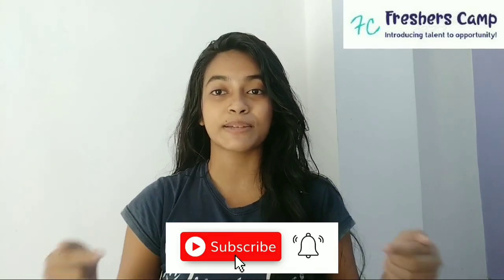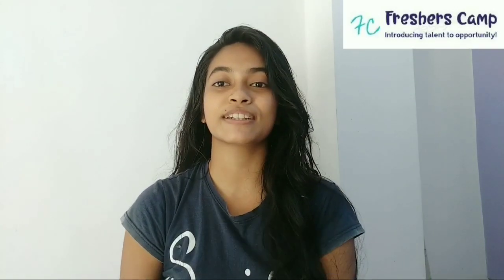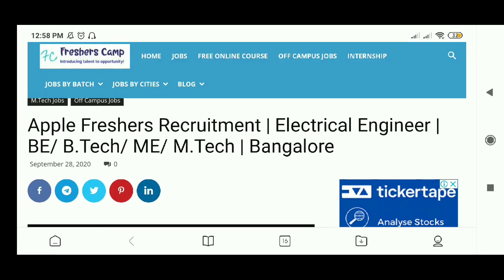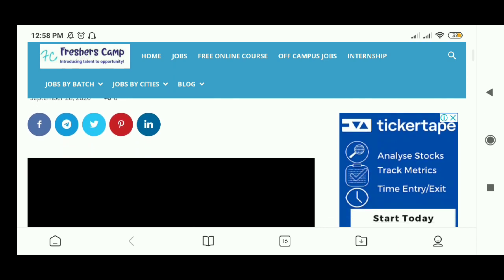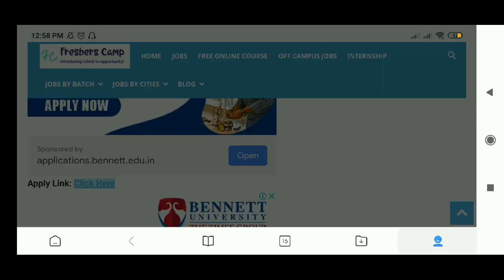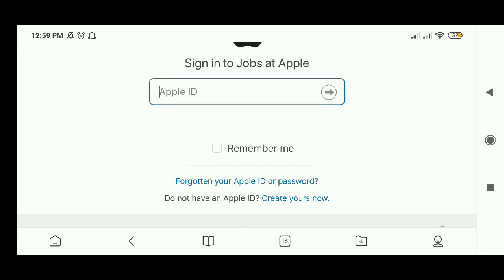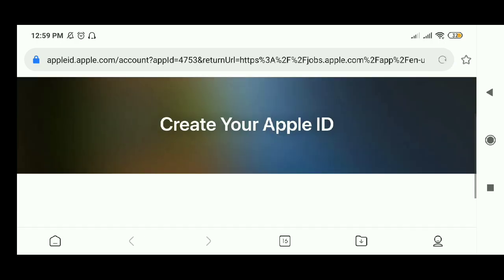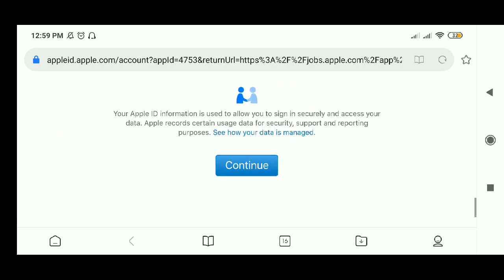Apple Freshers Recruitment | Electrical Engineer | BE/ B.Tech/ ME/ M.Tech | Bangalore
In this video we have discussed the latest updates received from Apple.
You will find the apply link in the article.

apple juice,
apple ringtone,
apple watch series 6,
apple apple,
apple mask,
apple song,
apple recipes,
apple shake,
apple watch,
apple pie recipe,
apple cider vinegar,
apple job salary,
apple job,
apple jobs in india,
apple job interview,
apple jobs from home,
apple job recruitment,
apple job application process,
apple job requirements,
apple jobs work from home,
apple job offer,
apple jobs ad,
apple job interview questions,
apple jobs commercial,
apple jobs video,
apple recruitment process,
apple recruitment,
apple recruiter video,
apple recruitment india,
apple recruiter phone interview,
recreating apple website,
recreating apple,
recreating apple ads,
recreating apple logo,
apple job recruitment,
apple iphone ringtone,
apple iphone,